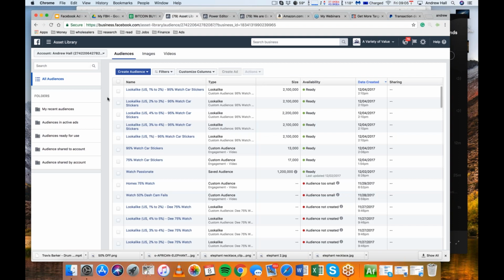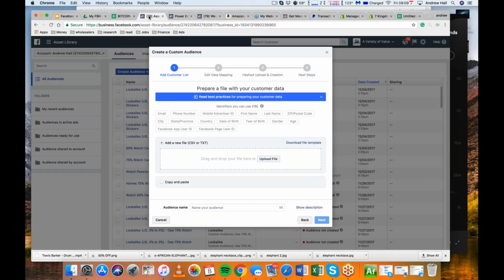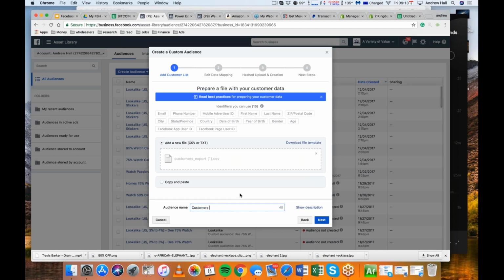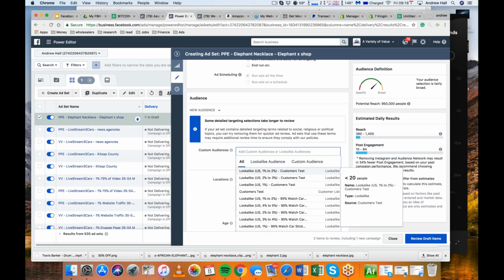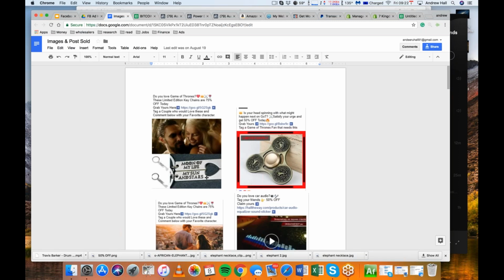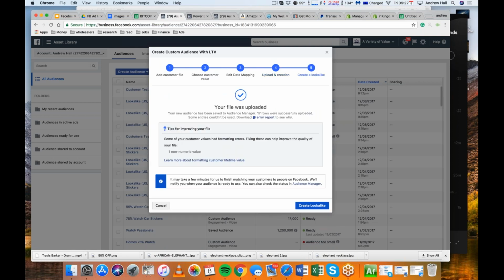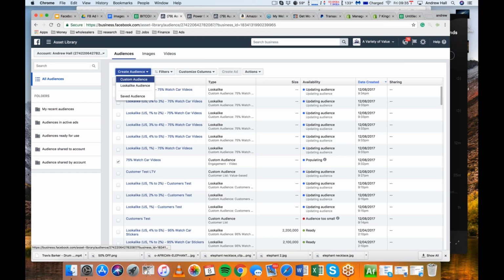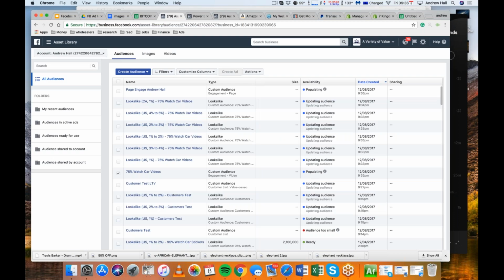Custom and Lookalike Audiences Part 1